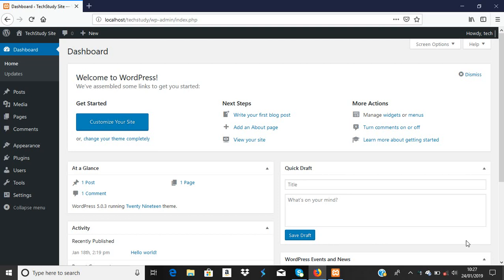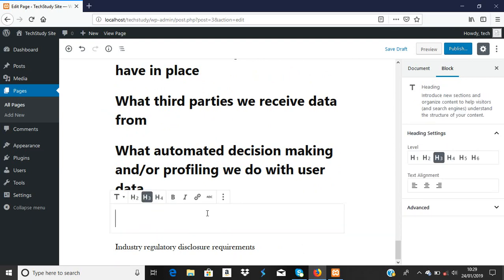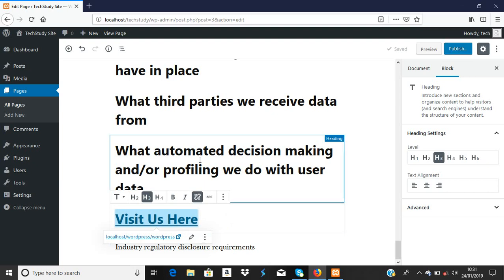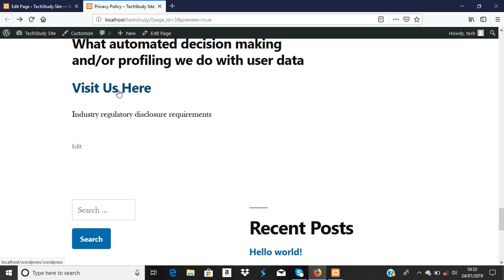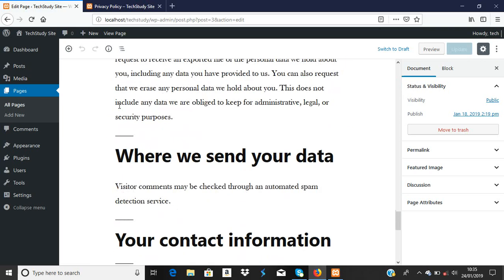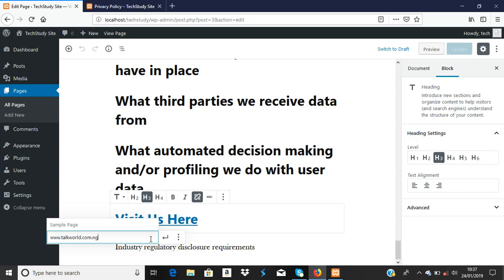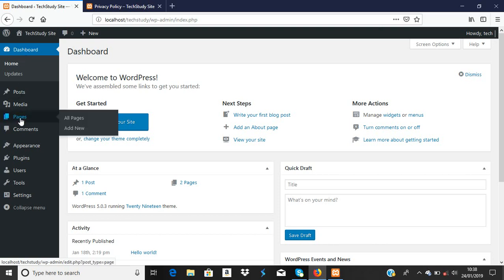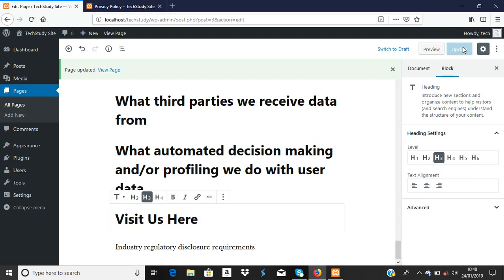Working with Links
How to generate links on wordpress